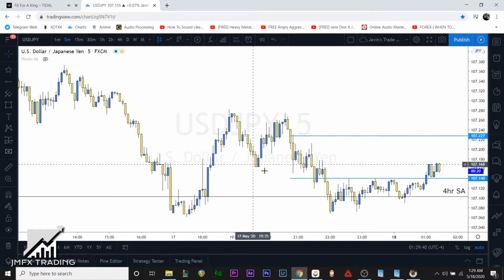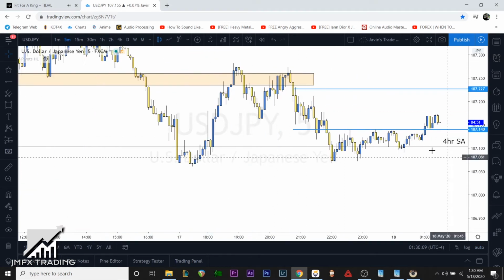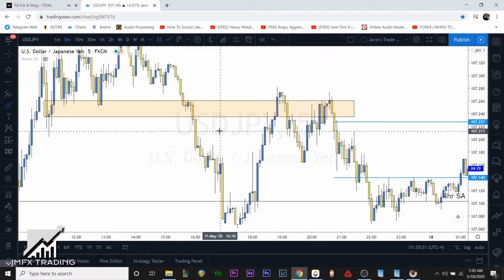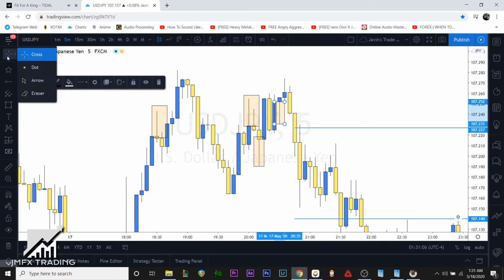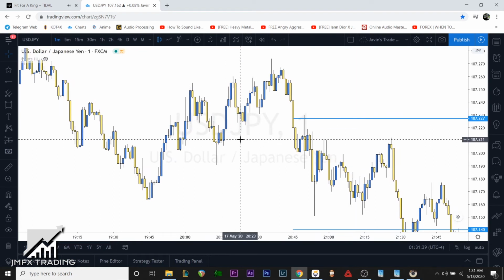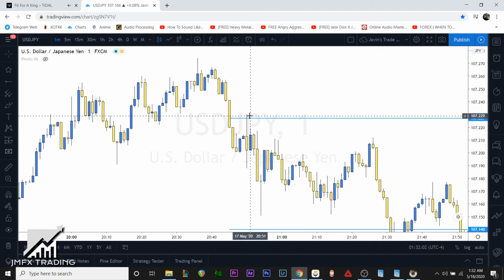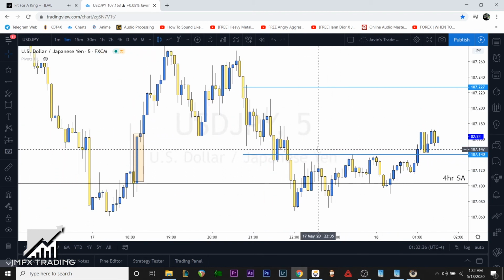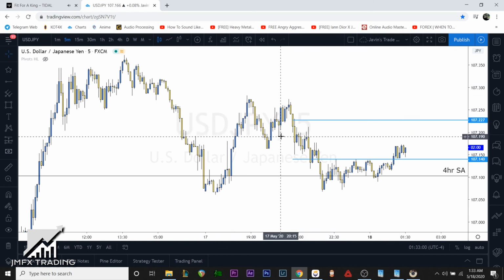USDJPY | 10 Pip Scalp | May 17th